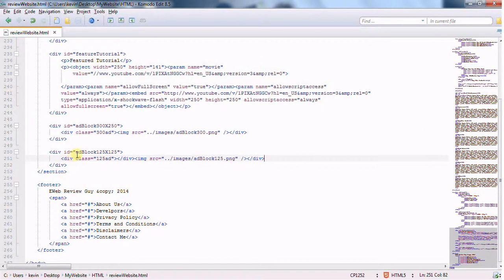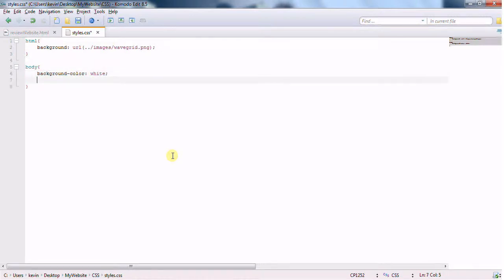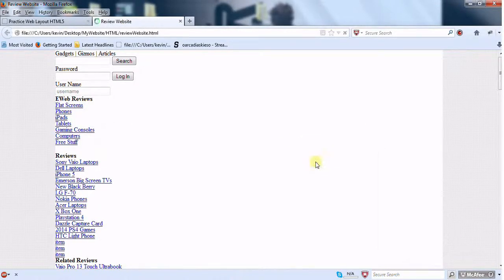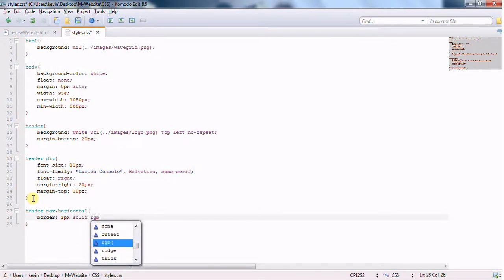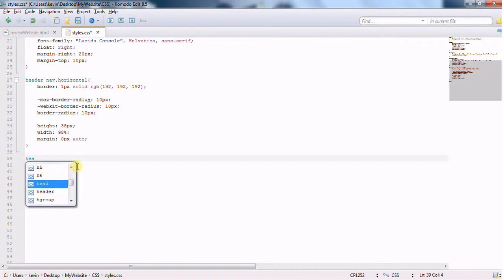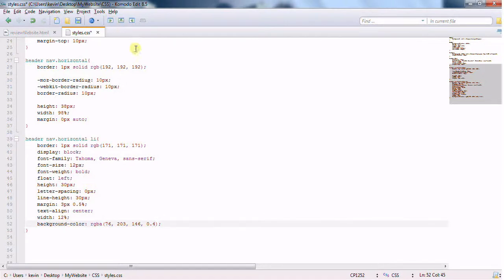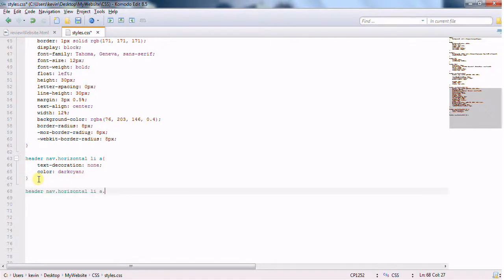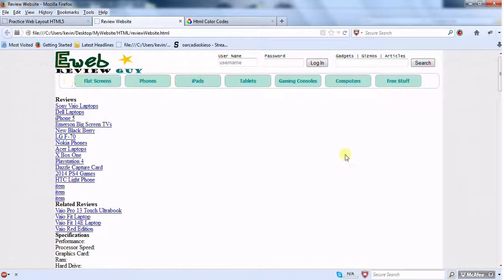(Review Website) Create a Webpage Using HTML5 and CSS part 3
Here we do the styling for the header.  We start to make the webpage look really nice.  Did also make small correction to HTML file as well.